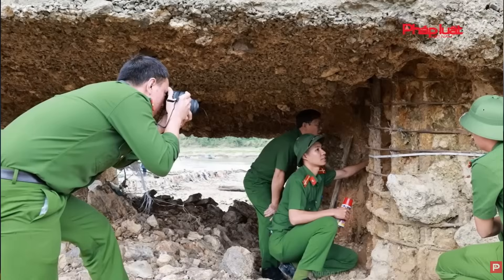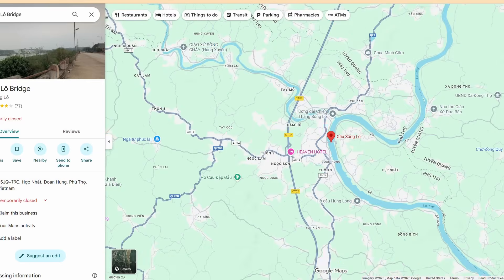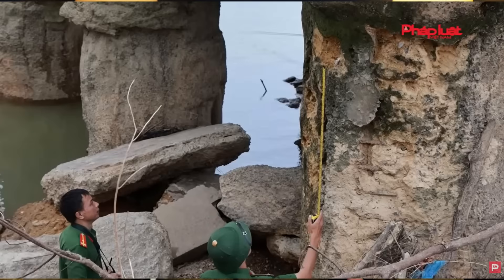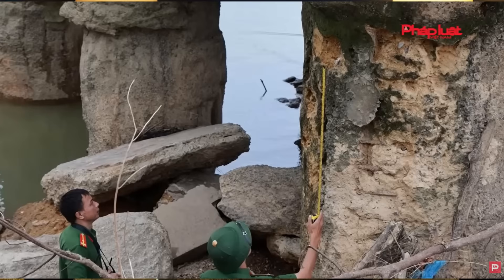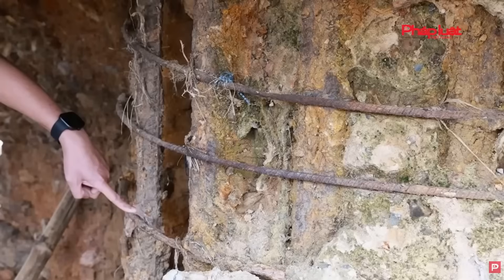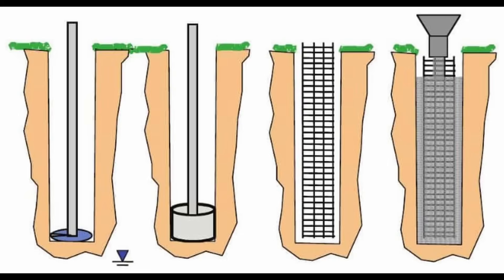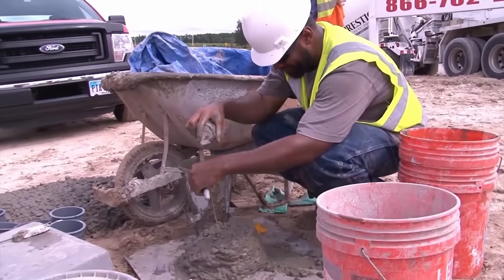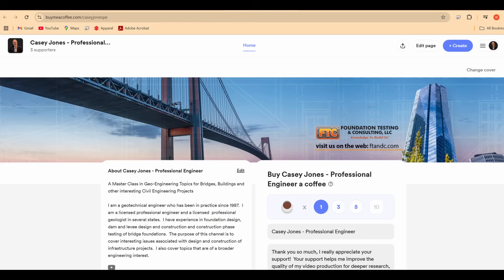Song Lo Bridge Vietnam - Foundation Surprise!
In this video , I cover the surprise discovery of poor quality foundations for the Sung Lo Bridge over the Lo River in Northern Vietnam.  After river levels receded following recent flooding, the upper portion of the drilled shaft foundations supporting the existing bridge piers were found to be in very poor condition, resulting in the immediate closure of the bridge to vehicle traffic.  In this video, I discuss how such problems occur, and provide a detailed overview of the construction phase testing that should have been done on this project that would have prevented the bridge from being built over a poor quality foundation.